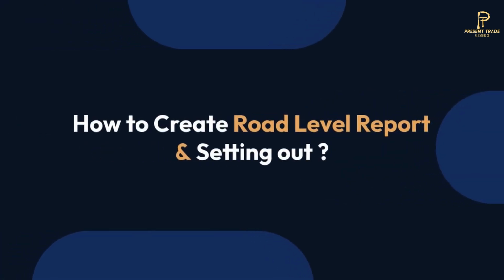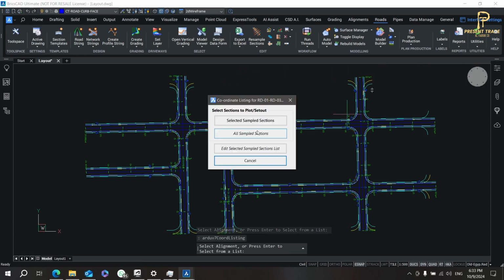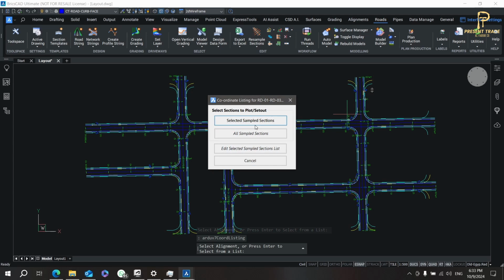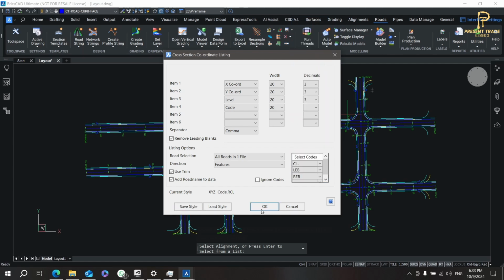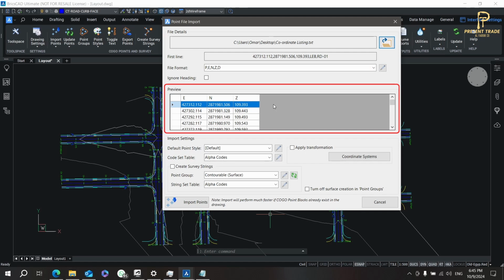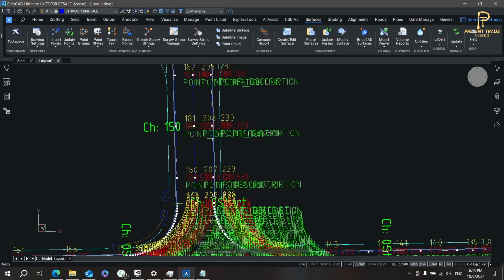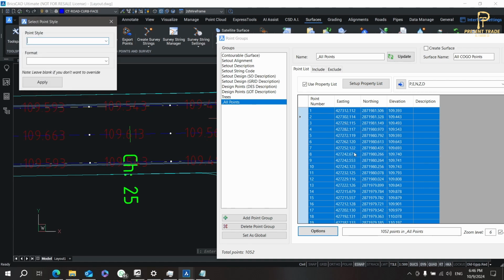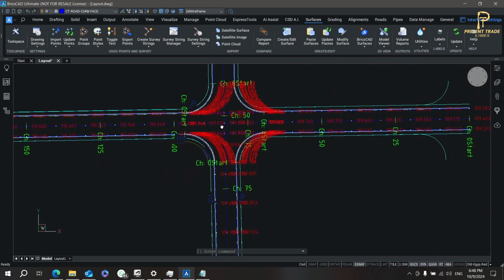CSD on BricsCAD: 004 - How to Create Road Level Report Setting Out For Your Road Plan?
Welcome to Present-Trade’s tutorial on how to create road level reports, import point data, and manage point styles using Civil Site Design on BricsCAD.

What You’ll Learn:

Generate road level reports and customize settings for sampled sections.
Import points and adjust data formats using the Import Points tool.
Customize point styles, codes, and visual formats to enhance your designs.
Review and edit imported data with a preview window for better accuracy.
Use survey settings and manage surfaces directly within the points group.
This step-by-step tutorial simplifies road design processes, allowing you to create detailed reports and streamline point management in no time.